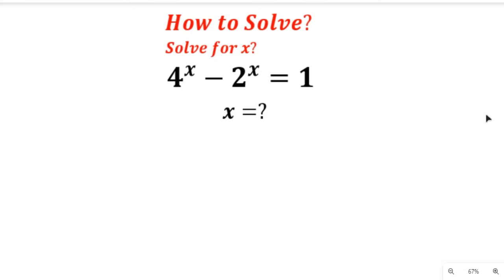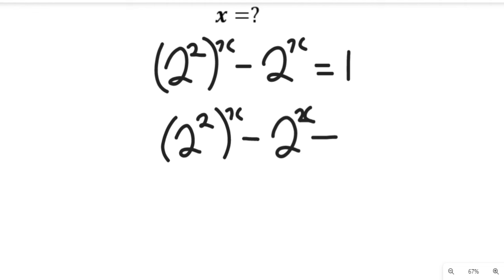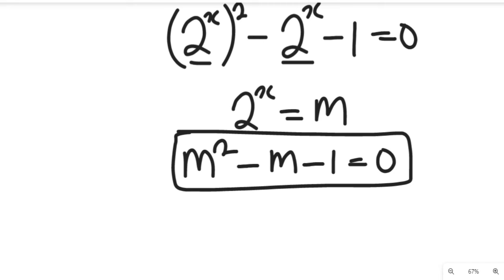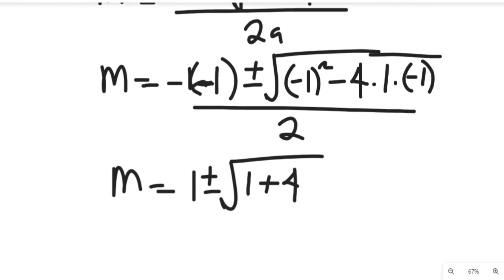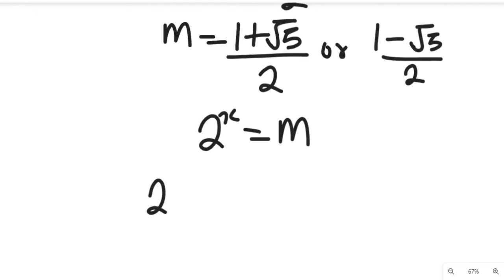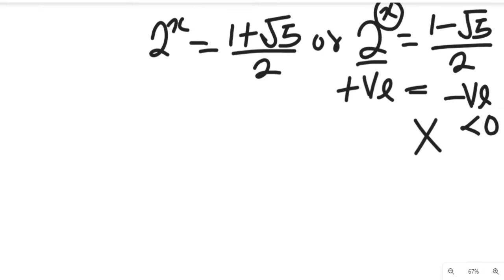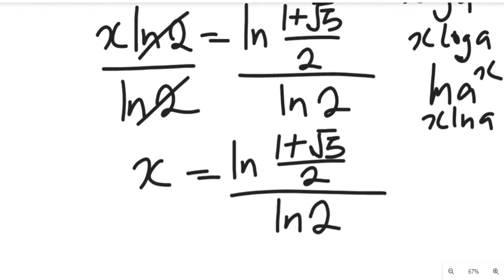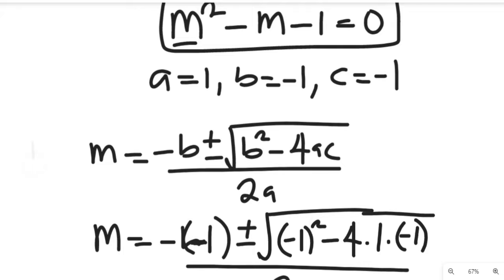Solving an Algebraic Equation for x | Math Equation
Solving an Algebraic Equation for x | Math Equation@freemathsvideos  FRENCH and SPANISH Subtitled
Ready to unlock the secrets of algebra?  In this video, we'll guide you through solving an algebraic equation for x step-by-step. Whether you're a beginner or need a refresher, you'll find clear and concise explanations that make math easy!

ABOUT THIS CHANNEL:
On this Channel we will present:
1. Mathematics topics for Olympiad Maths Competition, GCSE, SAT students
2. Mathematics topics for senior secondary school
3. Mathematics topics for university students
4. Solve Mathematics past questions etc.